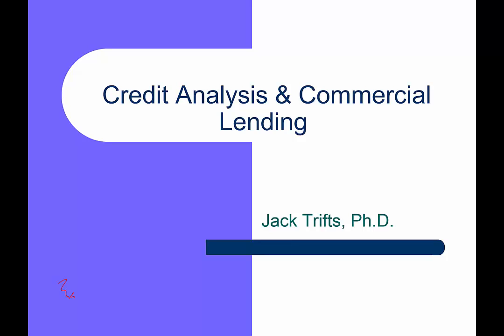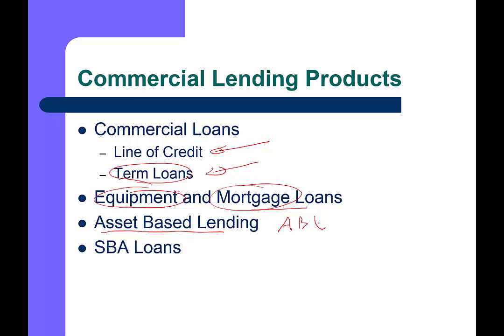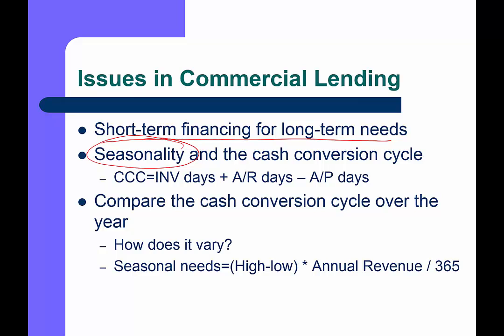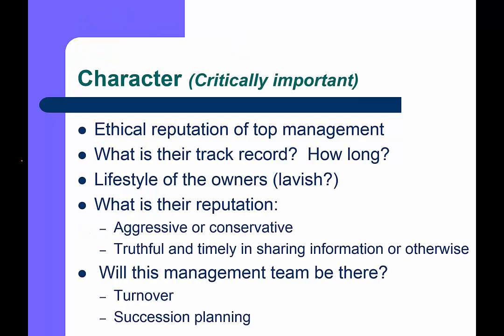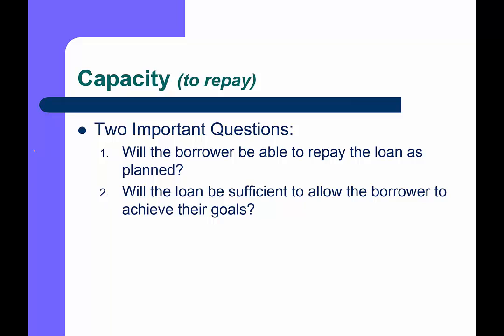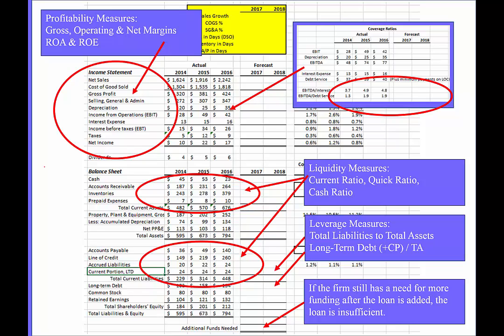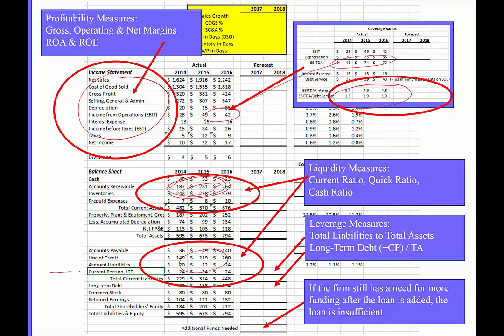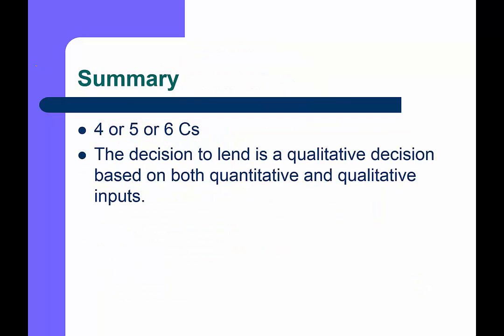FIN 370 Credit Analysis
This is a lecture on Credit Analysis prepared as part of my course on Financial Statement Analysis at Bryant University.